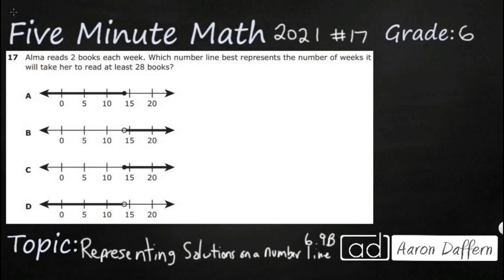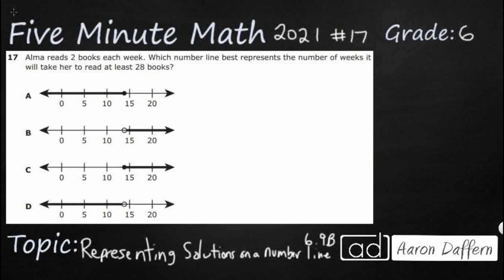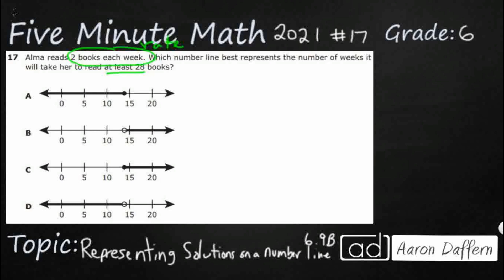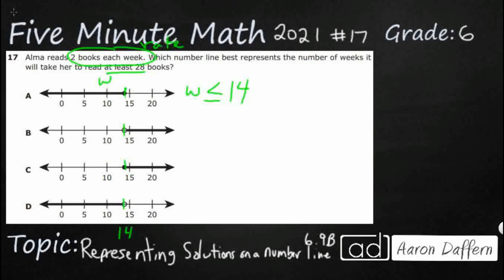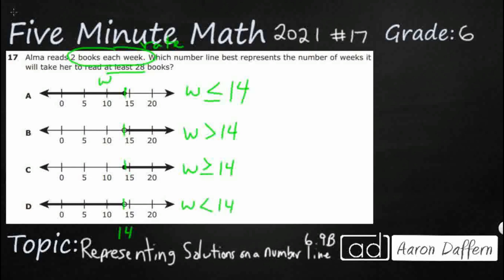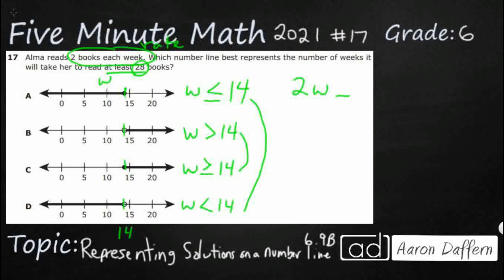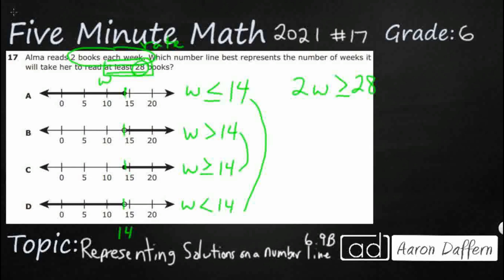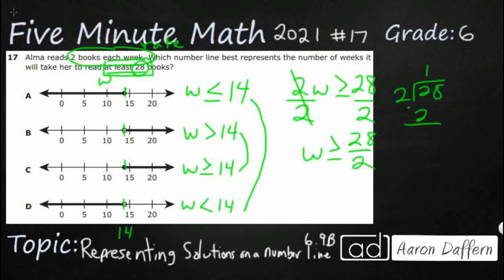6th Grade STAAR Practice Representing Solutions on a Number Line (6.9B - #2)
Practice representing solutions for one-variable, one-step equations and inequalities on number lines with a test item from the 2021 released STAAR test (#17 - 6.9B).